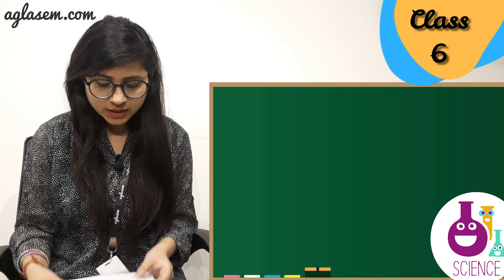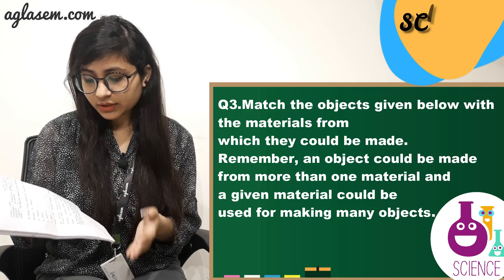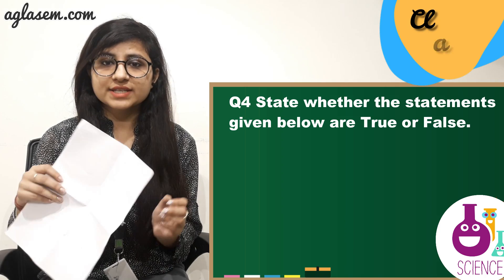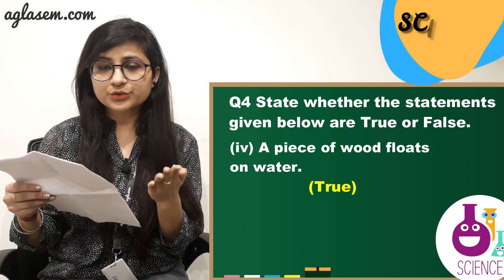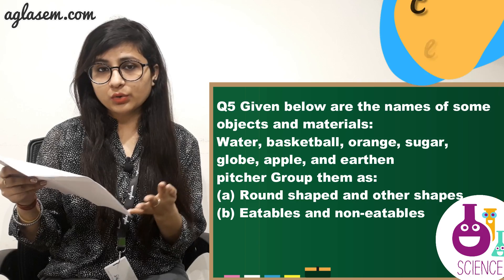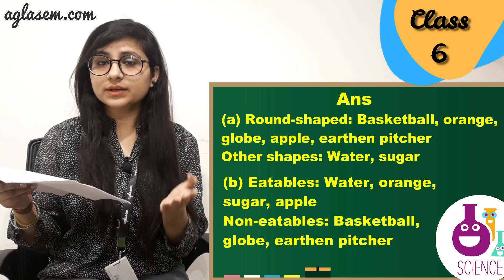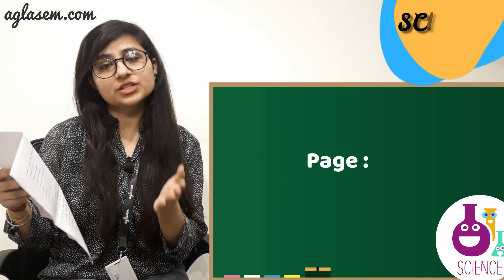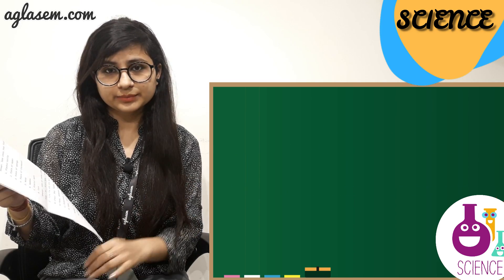NCERT Solutions Class 6 Science Chapter 4: Sorting Materials and Groups | Aglasem Schools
SCIENCE NCERT Chapter 4 (Sorting Materials and Groups).

This video includes the detailed solutions of Class 6 SCIENCE Textbook Chapter 4 Sorting Materials and Groups. It includes solutions to all the exercises given the NCERT textbook prescribed by CBSE. The questions answers for the class 6 SCIENCE NCERT textbook have been provided in order to help the students understand the subject better.

Give the Chapter a complete Read to understand it better. Check out the video for the complete NCERT Solutions for SCIENCE